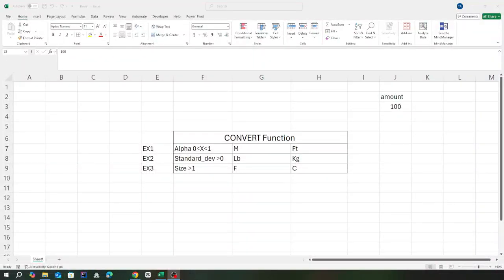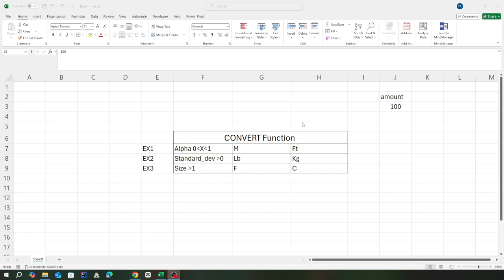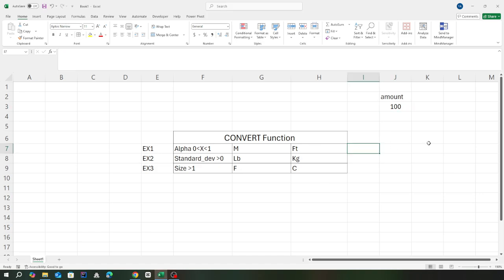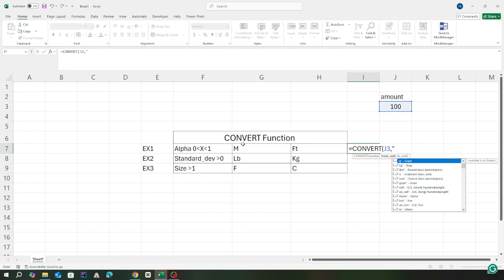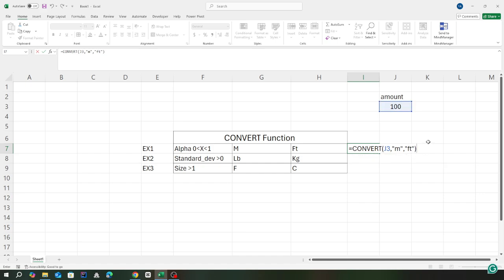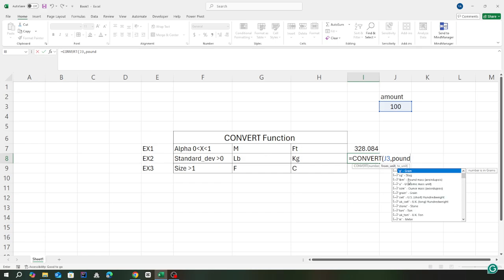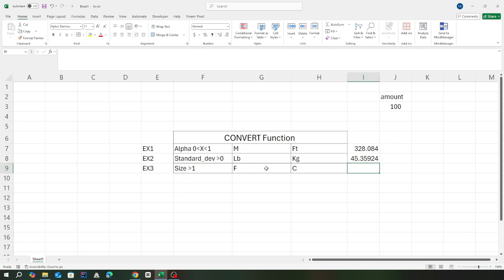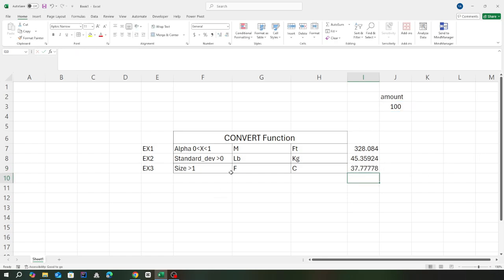How To Use The CONVERT Function In Excel